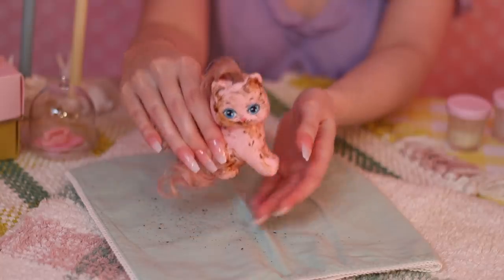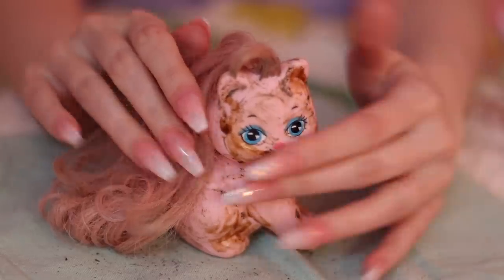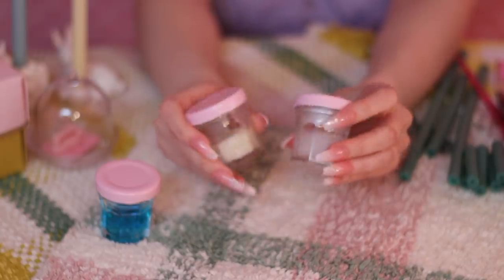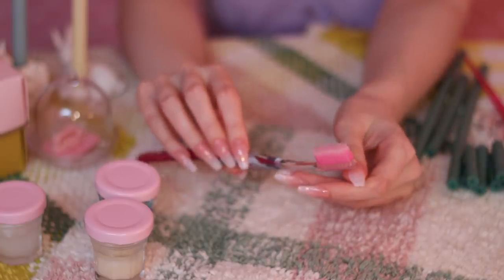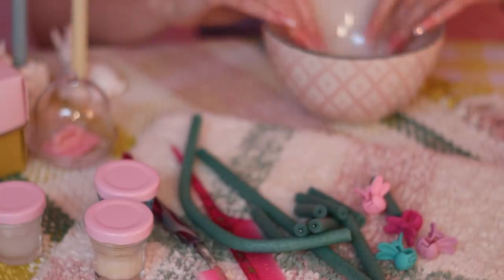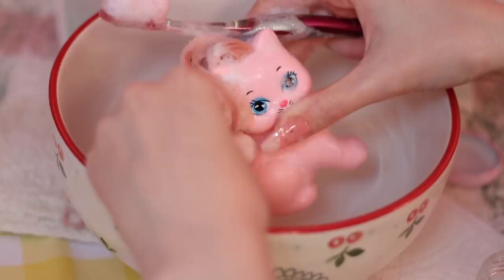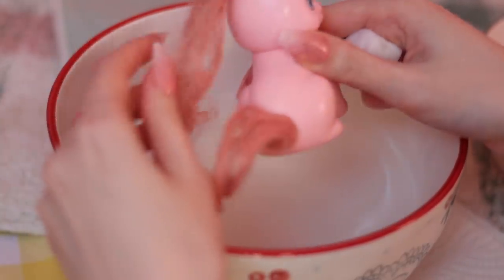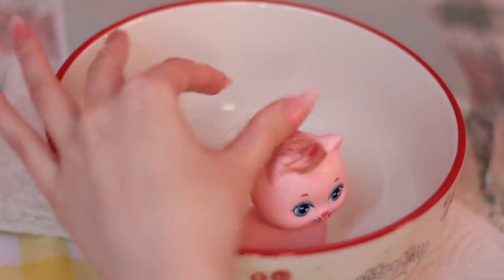ASMR toy spa 🎀 Restoring a Vintage Little Pretty Toy